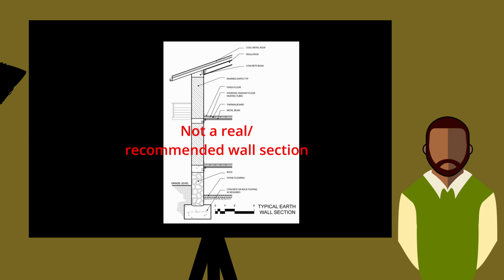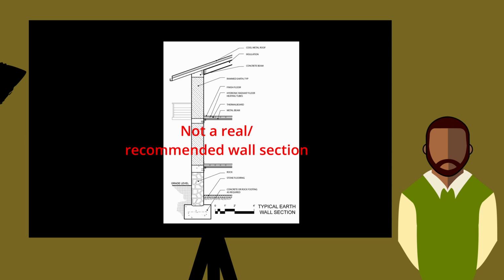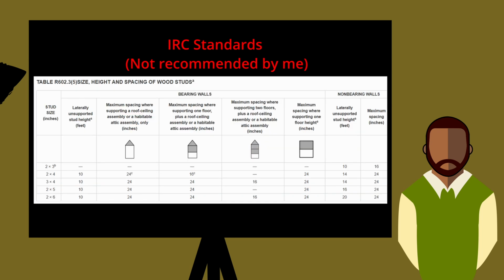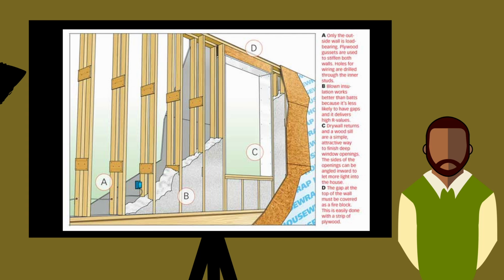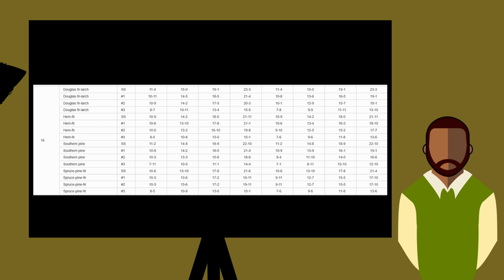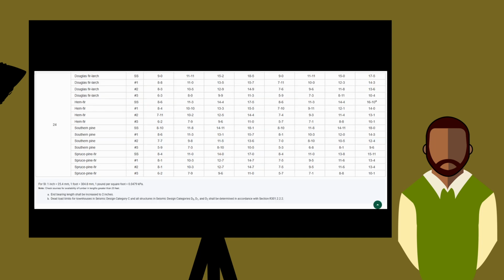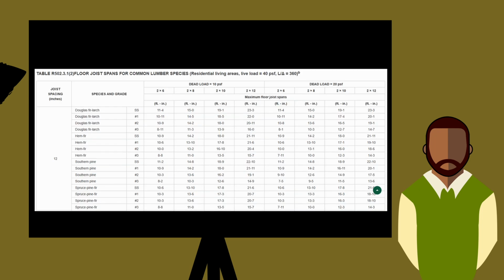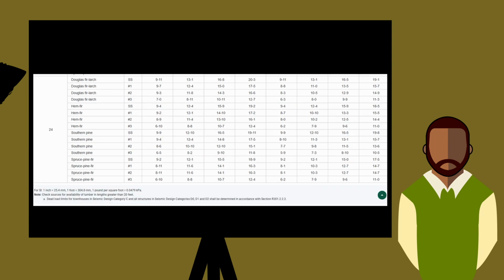Tiny Home Design - An Engineering Architecture Perspective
Tiny Home Design - An Architecture/Engineering Perspective

Intro 0:00:00
Space/Land/Site 0:03:40
Foundation 0:08:33
Rant (Foundation) 0:18:31
Wall framing 0:21:27
Floor Framing 0:34:35
Roof Framing 0:43:10
Architecture 0:49:10
Utilities 0:56:41
Rant (utilities) 1:01:59
Utilities continued 1:03:17
Outro/About Me/Setting industry expectations 1:06:19

Possible Future Videos:
- Dimension Etiquette
- Resilient community design
Sorry. No links available right now (I don't think the powers that be like that)